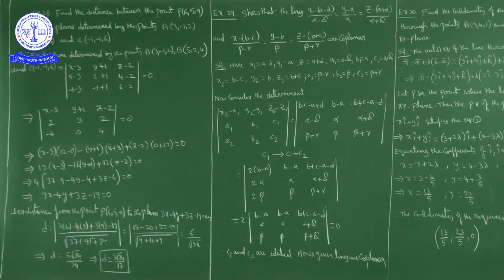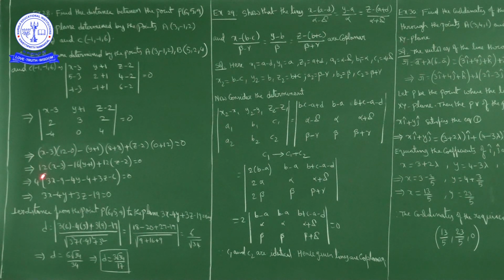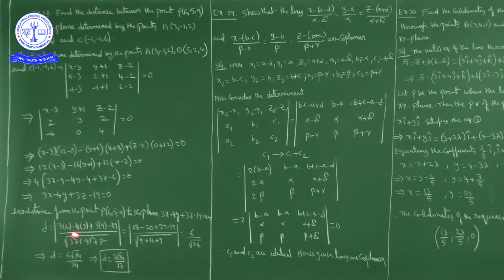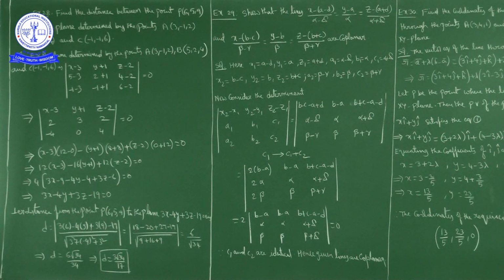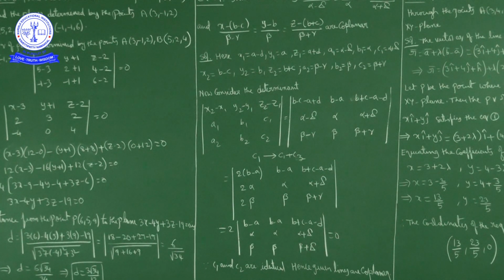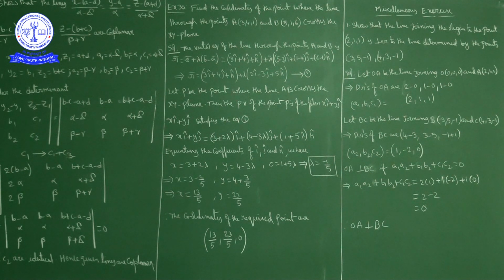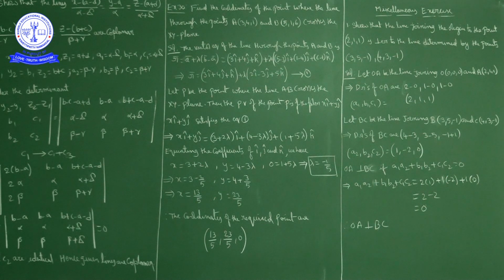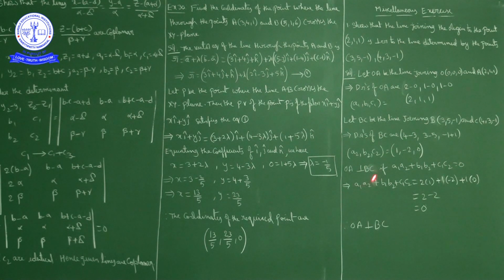MAT 12TH 3D MISCELLANEOUS EXAMPLE 28 - 30 MISCELLANEOUS EXERCISE 1